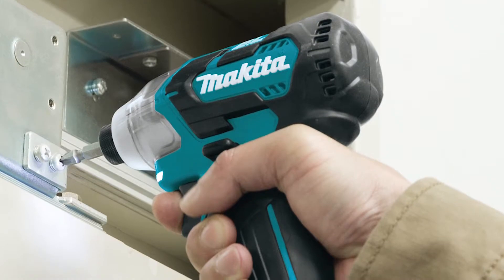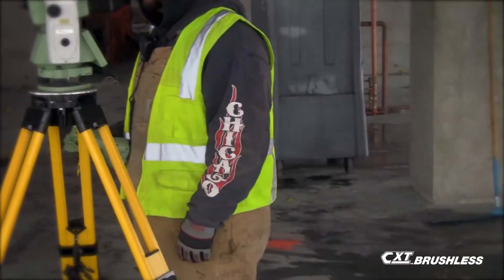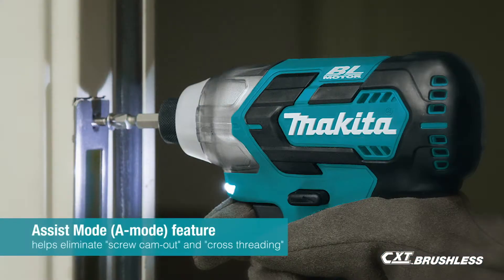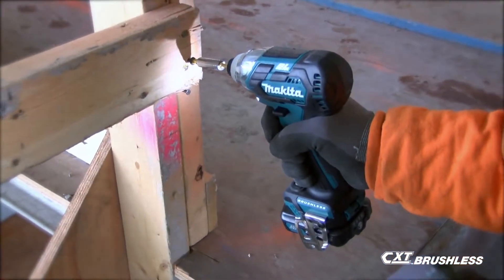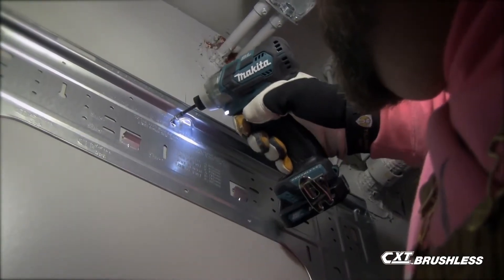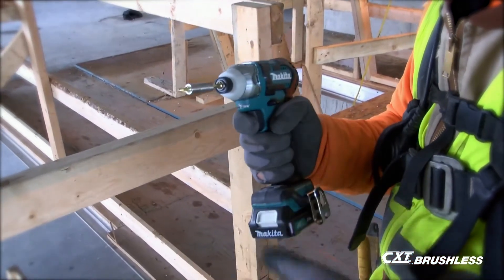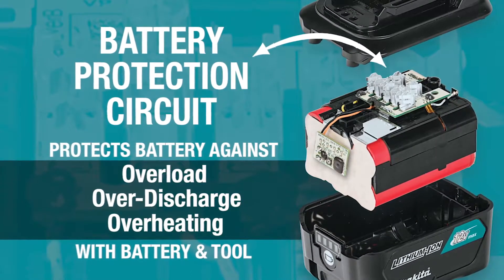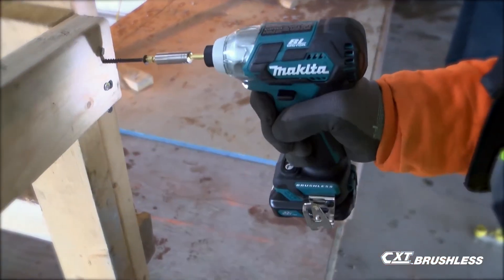MAKITA | DT04R1 & DT04Z | RFBDirect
The Makita 12V max CXT® Lithium-Ion Brushless Cordless Impact Driver delivers power and speed in an ultra-compact size for efficient driving and fastening. With Makita 12V max CXT® Lithium-Ion slide-style batteries, users get superior balance and ergonomics over pod-style batteries. For added convenience the batteries include an on-board L.E.D. charge level indicator.

The 12V max CXT® Impact Driver weighs only 2.1 lbs. (with 2.0Ah battery, sold separately), and delivers 1,200 in.lbs. of Max Torque. It features Assist Mode (A-mode), a setting that helps eliminate cam-out and cross threading by driving at low speed until tightening begins. The DT04Z is an ideal solution for users seeking a more compact impact driver with less weight and for applications in tight spaces.

For longer run time, 12V max CXT® cordless tools are also compatible with the 12V max CXT® Lithium-Ion 4.0Ah battery (BL1041B). 12V max CXT® Lithium-Ion batteries are engineered with a Battery Protection Circuit that protects against overloading, over-discharging and over-heating. It's part of the expanding 12V max CXT® series, combining performance with superior ergonomics in a compact size.

Follow RFBDirect!